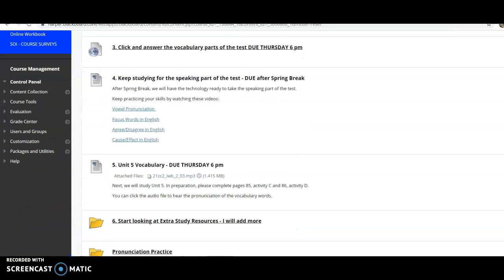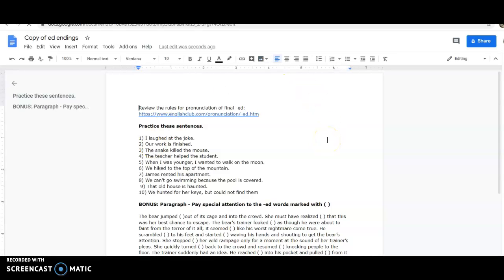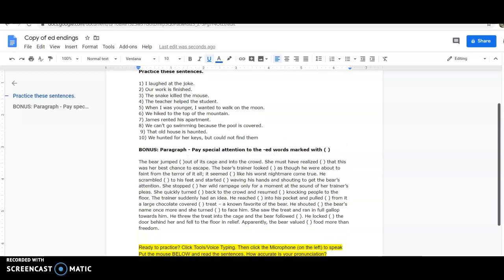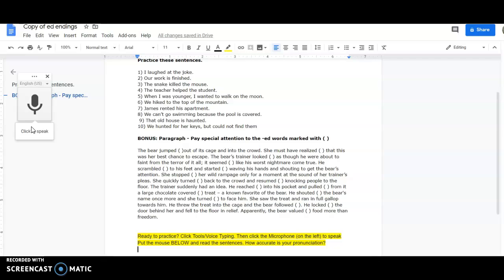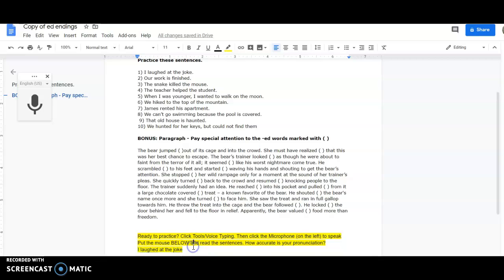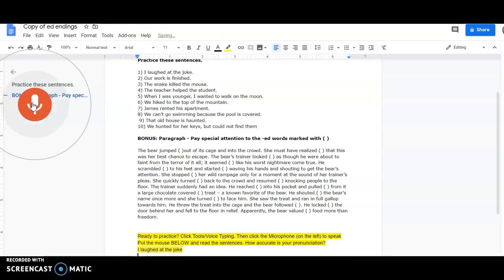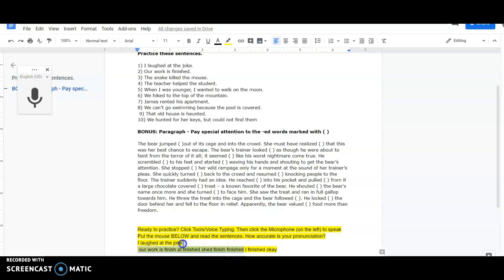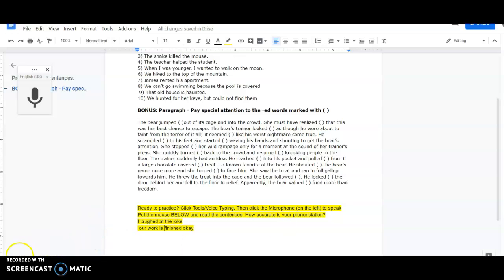How to do pronunciation practice in Google Docs